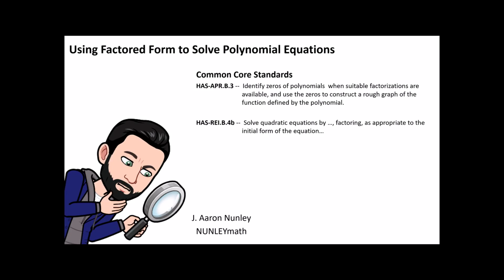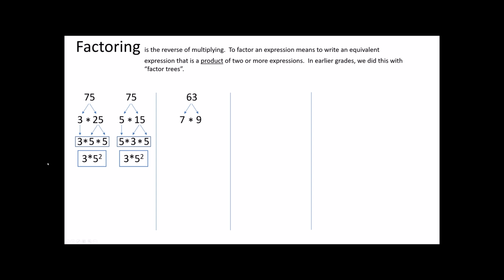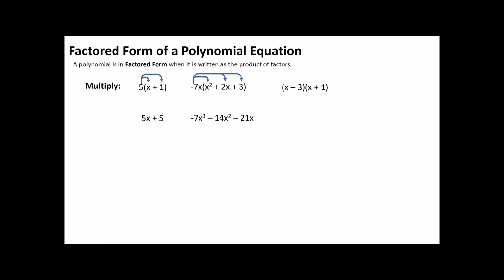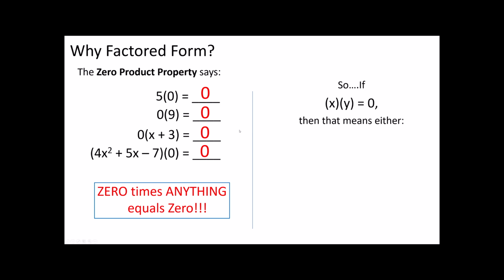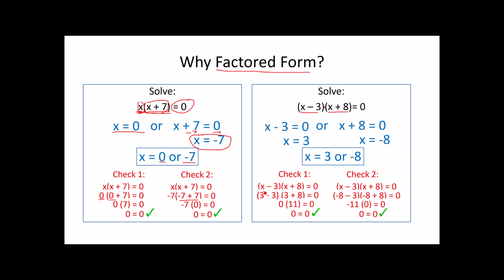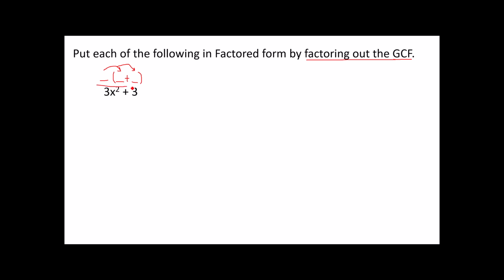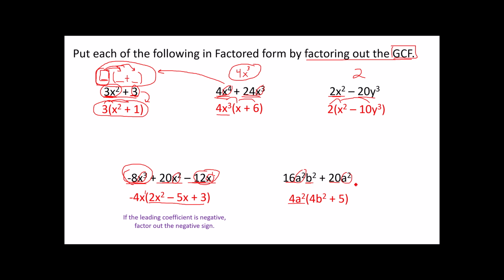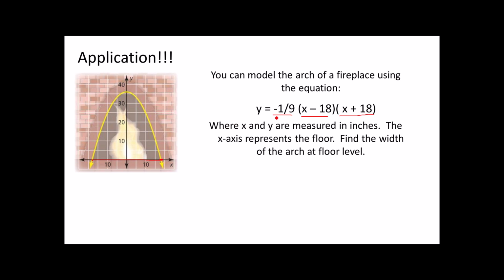Algebra I -- Lesson 65 -- Solving Polynomial Equations Using Factored Form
We introduce the idea of factored form of a polynomial equation and how the zero product property can help you solve this type of equation.  We also discuss factoring out the GCF of a polynomial.